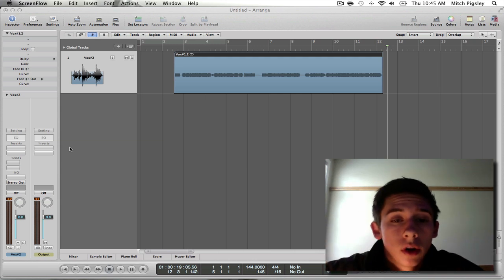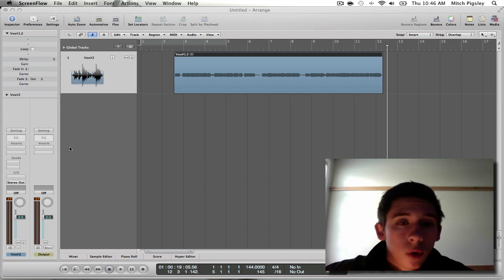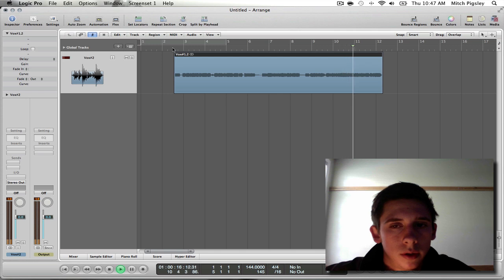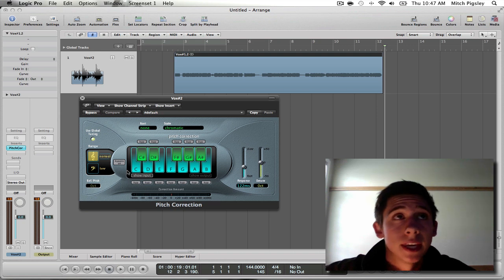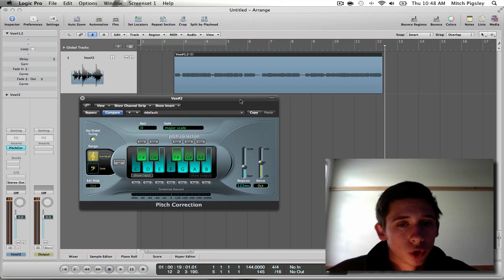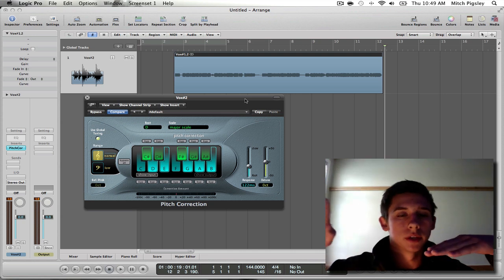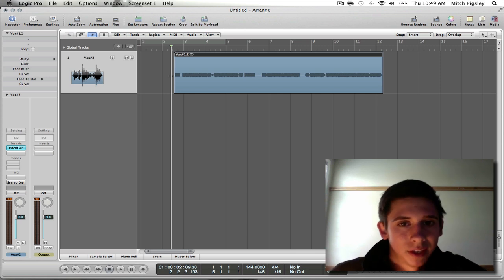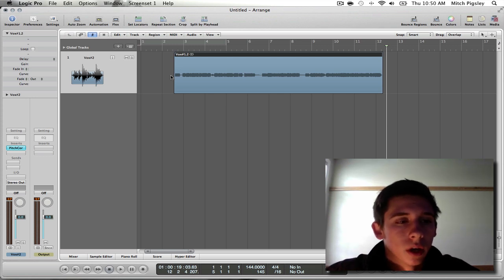Logic Pro 9 Tutorial - Built in Auto-Tune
How to take advantage of Logic's built in Auto-Tune feature.